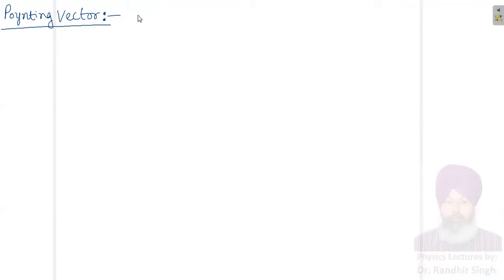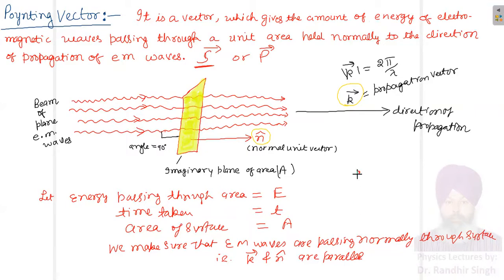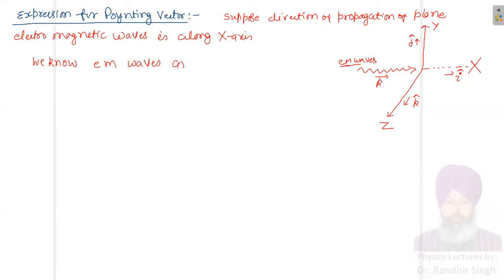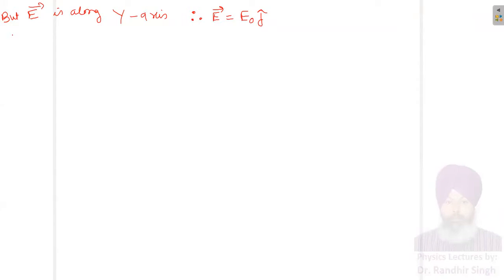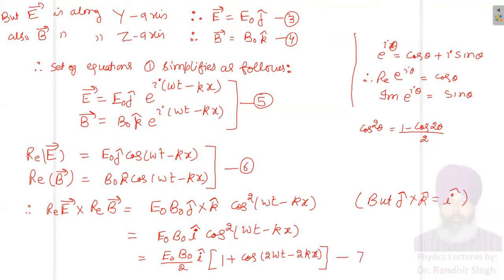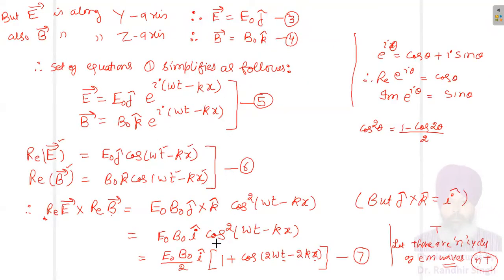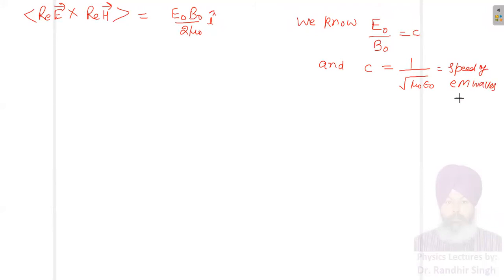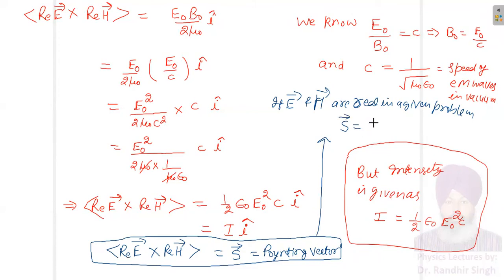CL-14 || Poynting vector